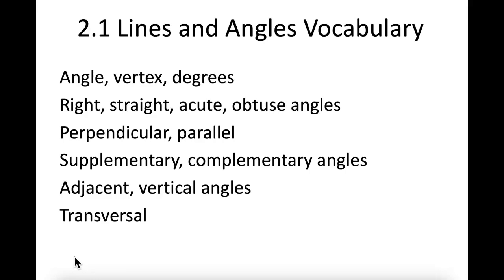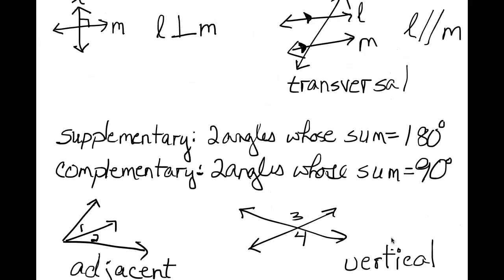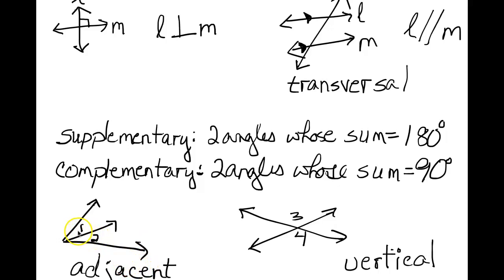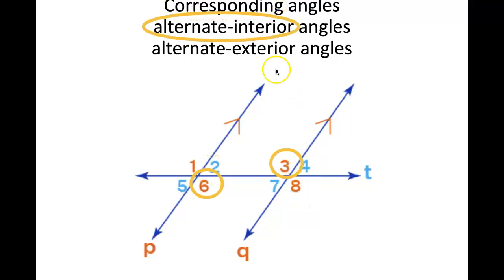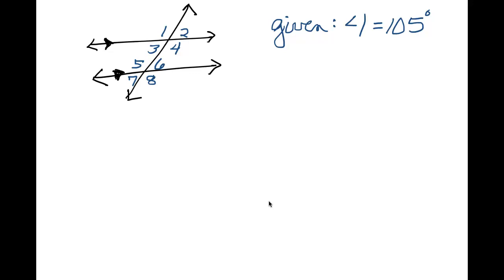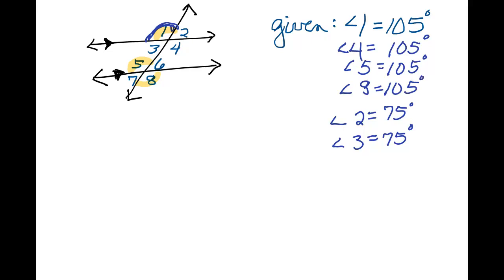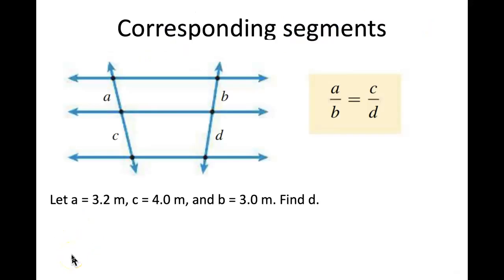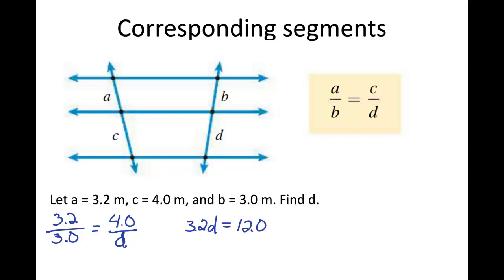MAT 121 Lesson 2.1